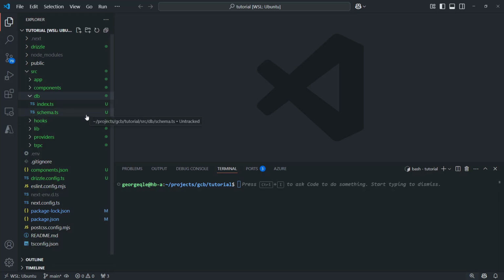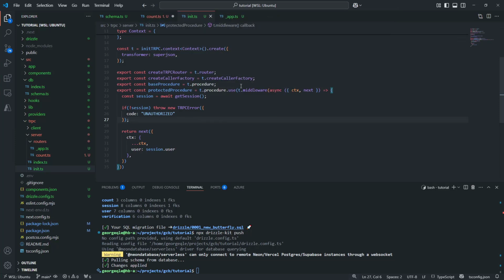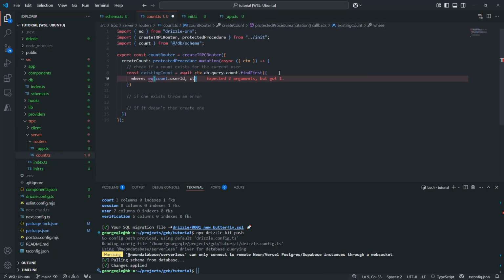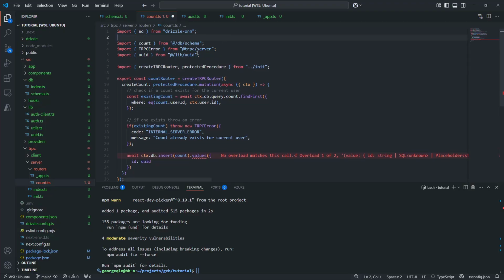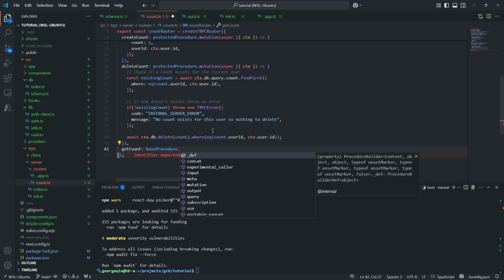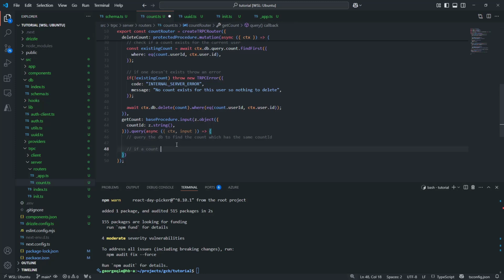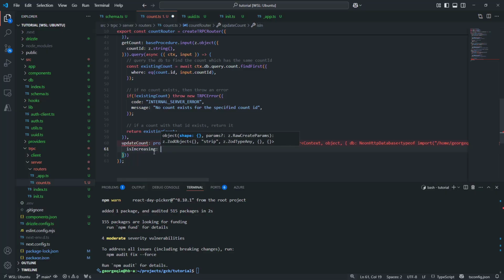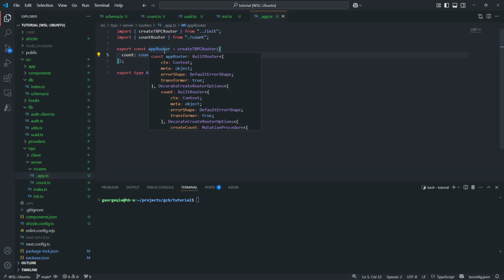Master tRPC: Step-by-Step Backend Counter Demo (Pt. 1)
Level up your API game with tRPC! 🚀 In Part 1 of this hands-on series, we’ll walk through building a fully-typed backend counter API from scratch: no REST, no boilerplate, just blazing-fast remote procedure calls driven by TypeScript.

Defining router procedures and input/output schemas with Zod
Wiring up a simple “increment & decrement” counter endpoint
Leveraging full type safety from client to server

Why tRPC?

Zero-boilerplate: Skip the swagger specs and manual DTOs
End-to-end types: Catch bugs at compile time, not in production
Blazing performance: RPC over HTTP for minimal overhead